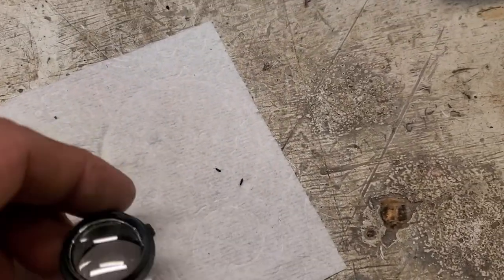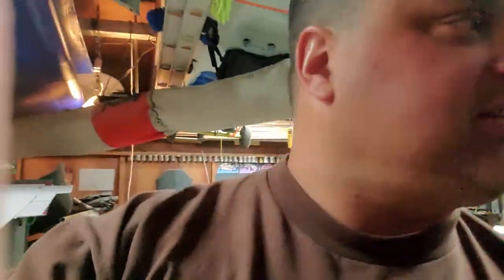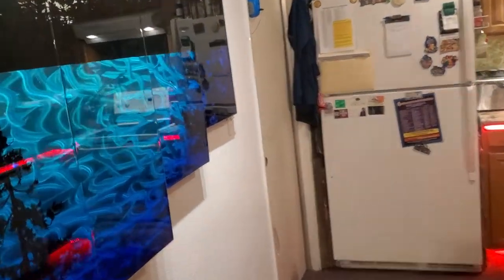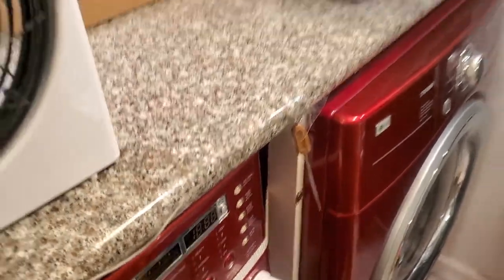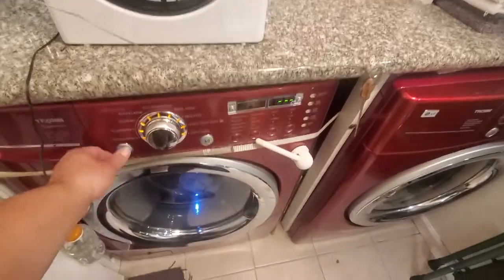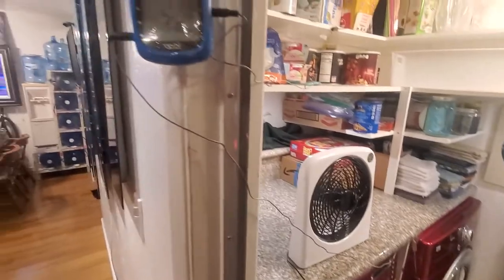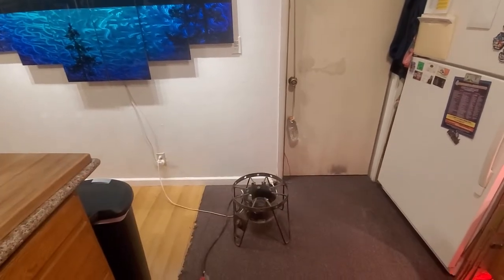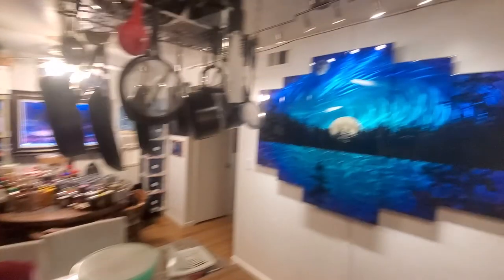How to kill your pantry pests. DIY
Thanks for taking a look at my video I hope you find something useful in it. As always my techniques are not for everybody. They can be kind of dangerous. So if you choose to use them do it at your own risks and at your own liability.

The bugs that I had are called Merchant grain beetles. I killed them in three different ways

#1, I disinfected all my food. by freezing and boiling items and cooking my pantry for 3hr.

#2, I cleaning everything.

#3, I use poisons and hormone traps after to make sure they stay away.

If they come back I will update. I remain hopeful.
I also believe that these techniques will work on all Pantry pests.